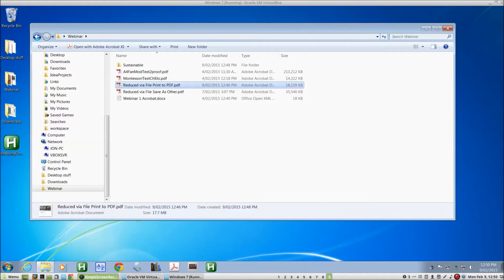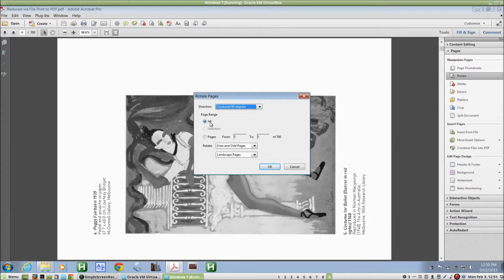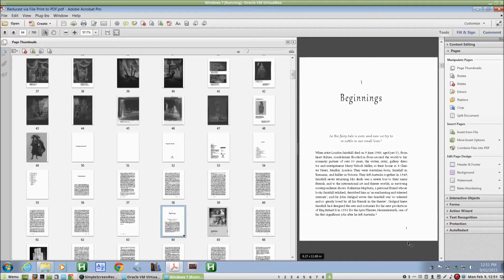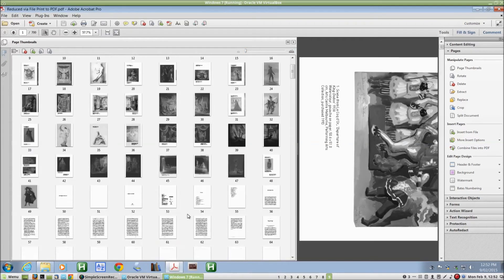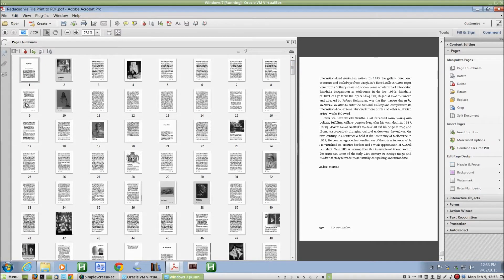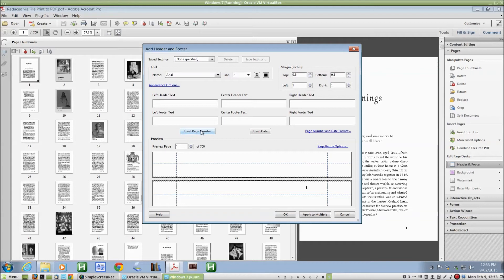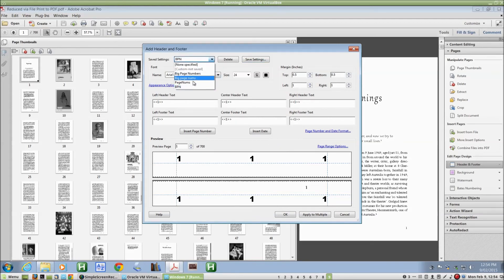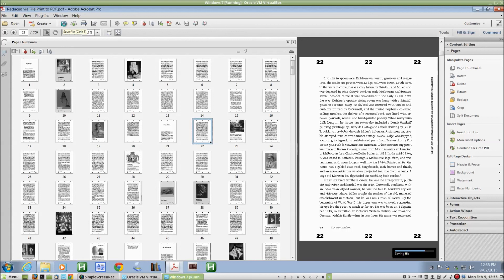Reordering pages and adding page numbers in Adobe Acrobat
Jon goes through the process of reordering pages in a book so that it starts with the page numbered 1, and adding large bold page numbers in the header and footer on the page